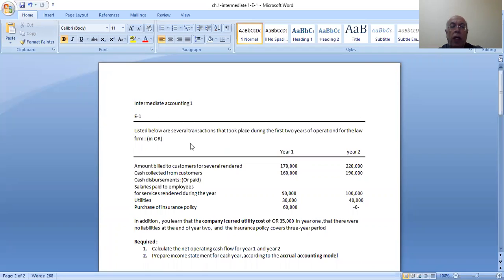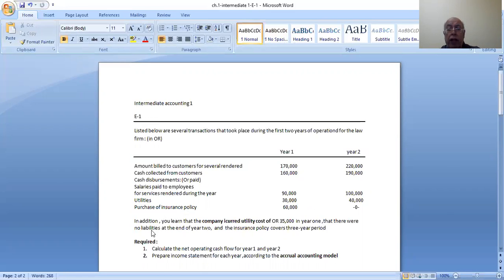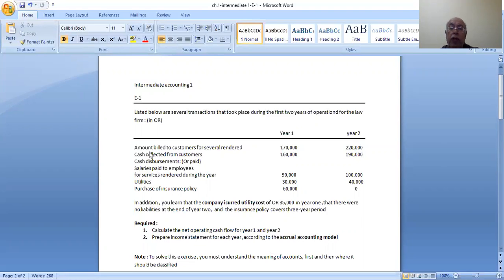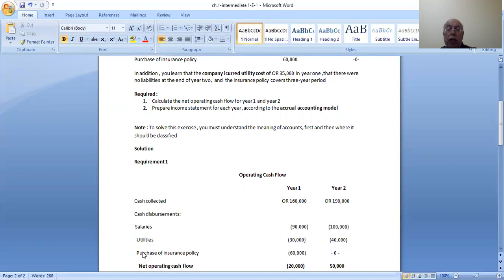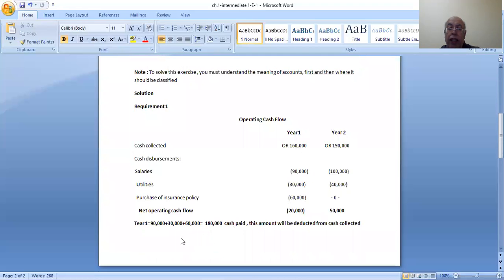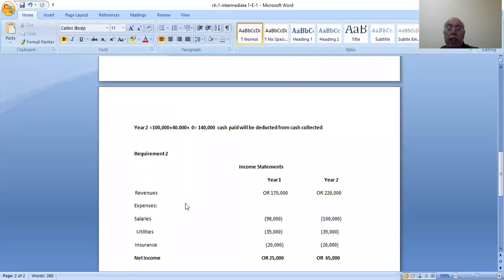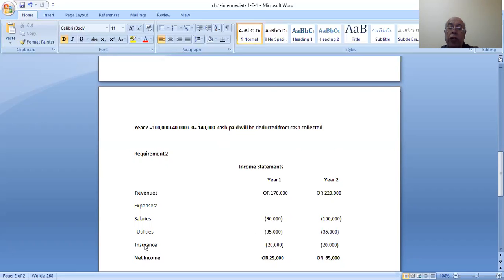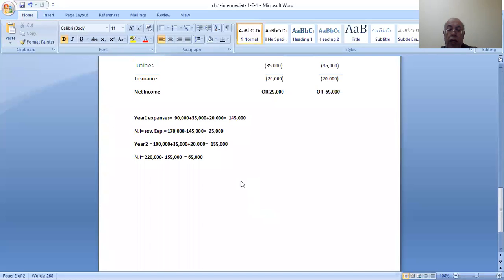ch 1 intermediate 1 E 1